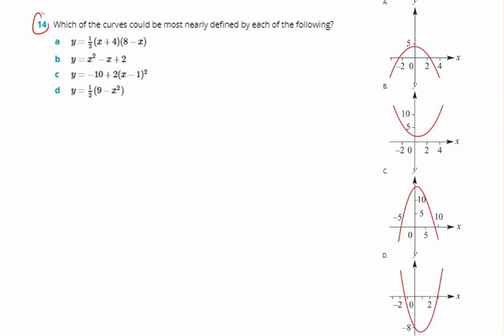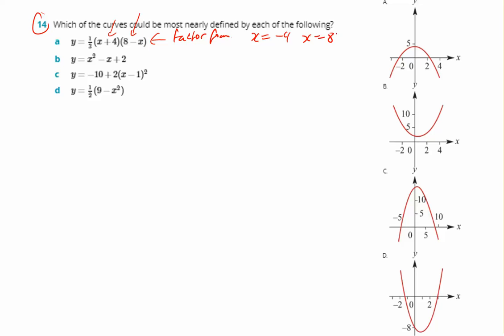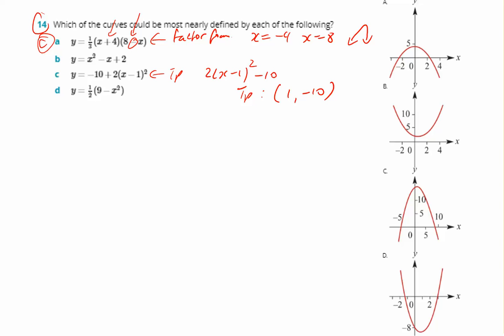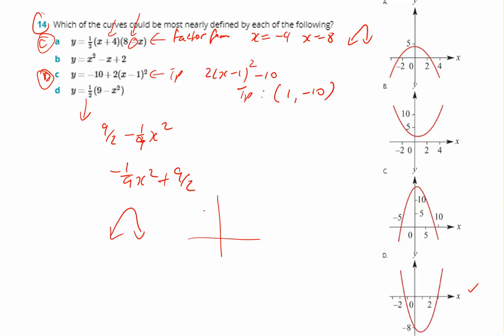MM12 Ex 3K Q14